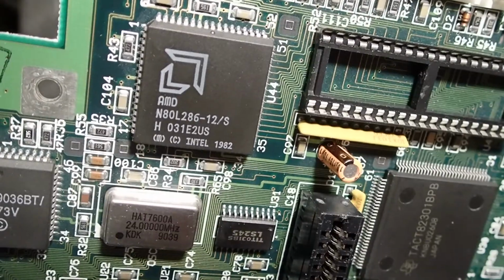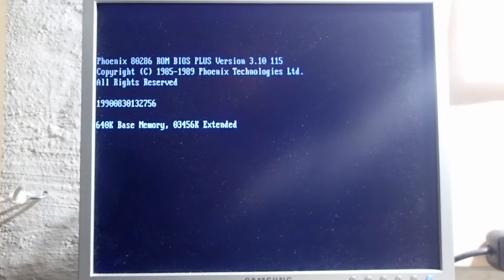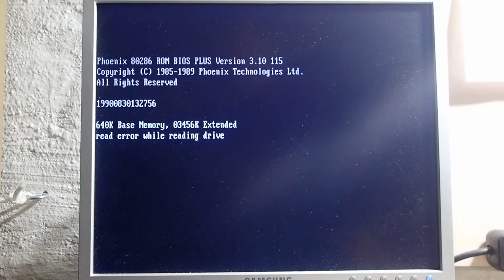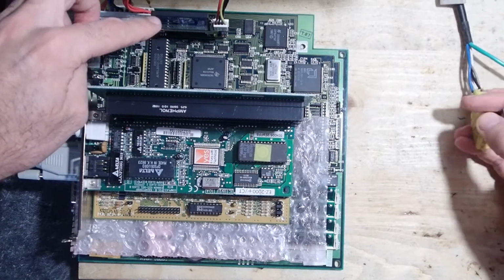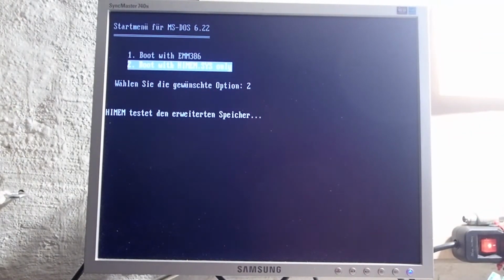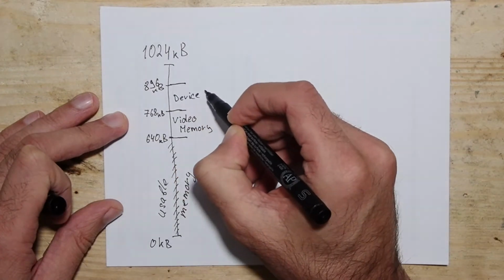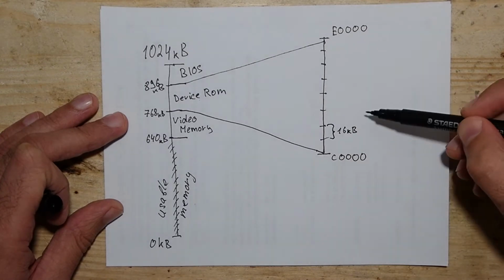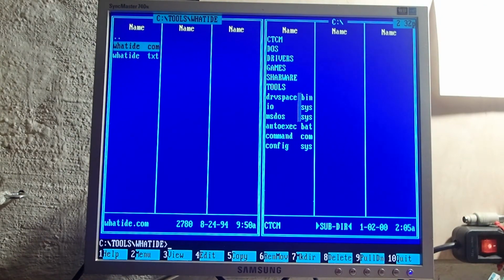Boot retro PC using XTIDE (Part 1): What is XTIDE?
This video is just an explanation, what XT-IDE is and how it can help to boot old PCs using modern hard drives or even compact flash cards.